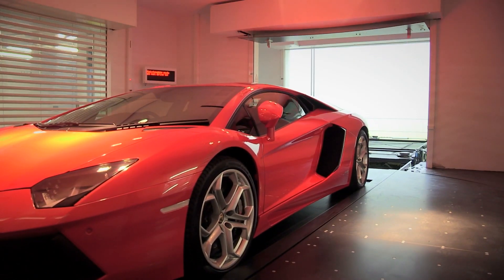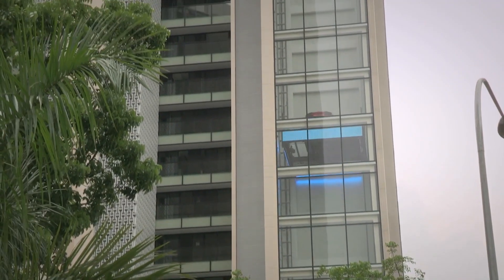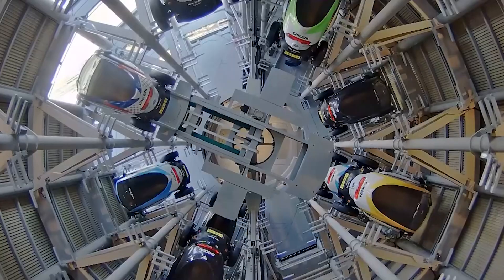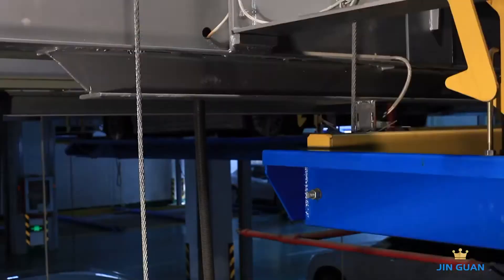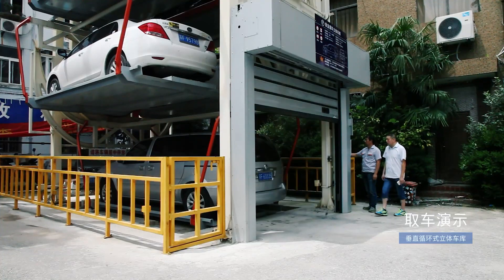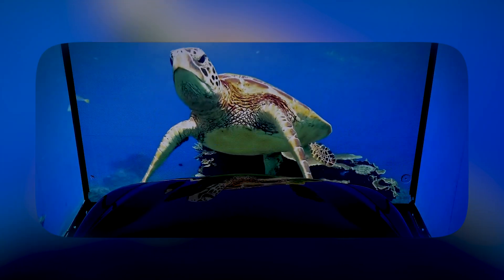PARKING SOLUTIONS YOU HAVE NOT SEEN BEFORE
Chapters:
00:00 INTRO
00:14 SKYGARAGE
01:13 GIKEN AUTOMATED GARAGE
02:08 JINGUANG MULTILEVEL PARKING
02:37 VERTICAL ROTARY CAR PARKING
03:15 IDEALPARK CAR LIFT
04:08 STANLEY

Are you working on a fantastic gadget or invention and would like us to feature it?